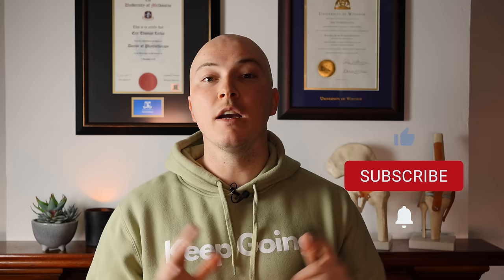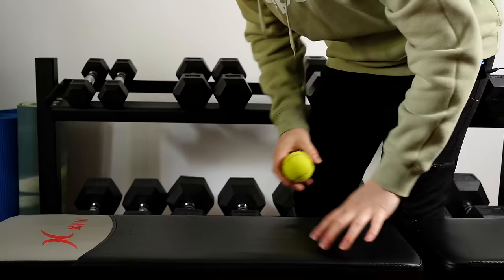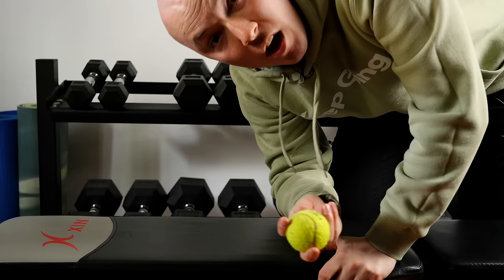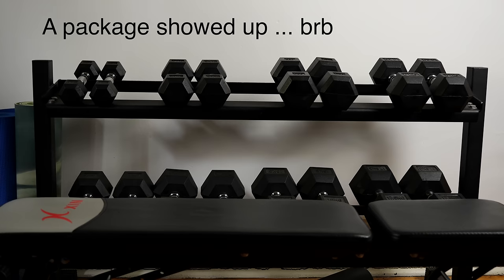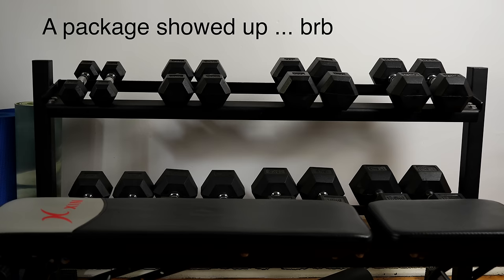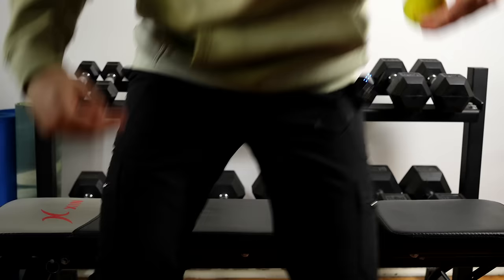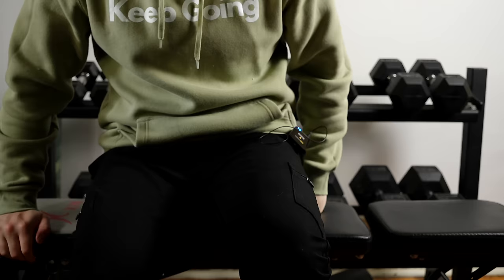Relax Pelvic Floor Muscles With a Tennis Ball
If you're experiencing erectile dysfunction, premature ejaculation, urine leakage or a weak urine flow, there's a good chance you have an overly tight pelvic floor. Watch the video to find out how to use a tennis ball to release tension from your pelvic floor.

Also, I'd really appreciate it if you clicked the "like" button to like my video. This really helps my channel grow and reach more men that might need help too.